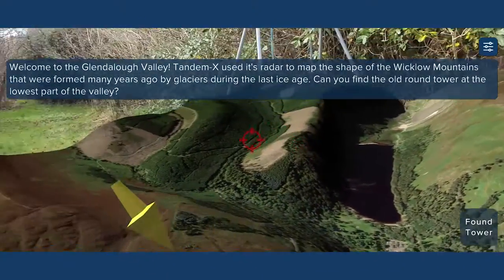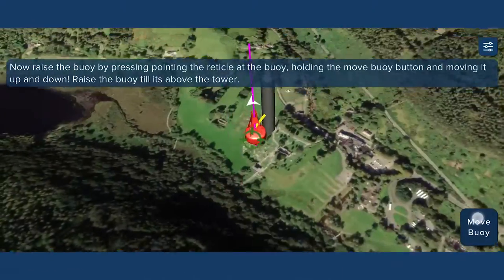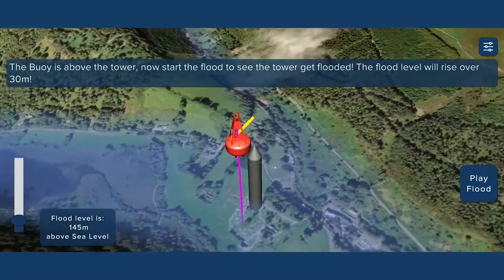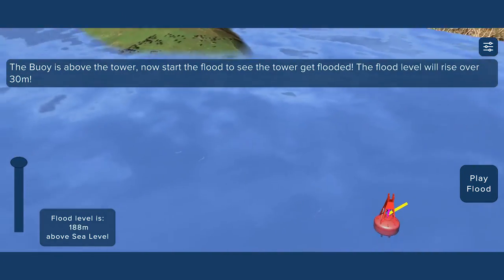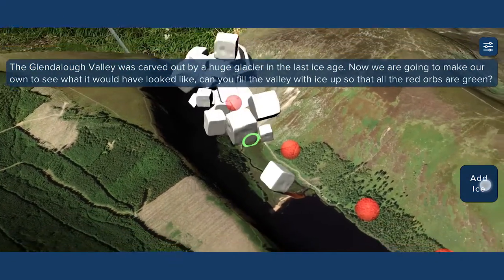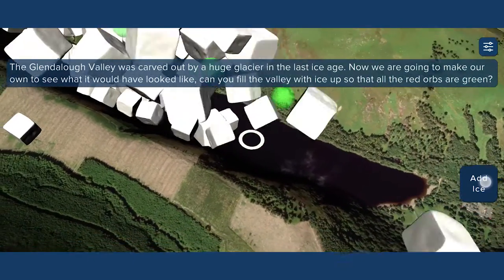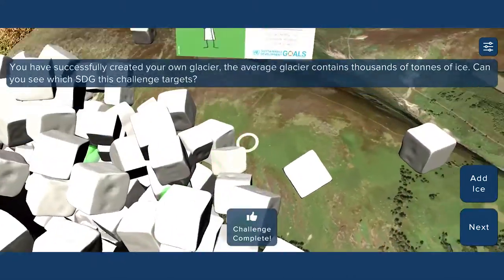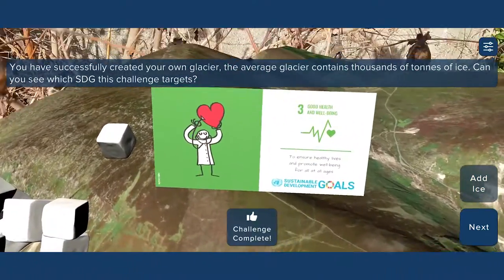Mighty Mountains Challenge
This challenge explores how height data captured by the Copernicus and satellites such as TanDEM-X can be used to measure the size and shape of mountains and valleys. This data is useful for visualising the impact of rising sea levels.

Students must explore the Glendalough valley, visualise the impact of rising sea levels in the area and experience how glaciers carve out the valleys. In this challenge students learn how looking after our environment helps provide opportunities for exercise, for example  in the SDG goal of Good Health and Well-being.

About Esri Ireland:
Esri Ireland specialises in the application of geographic information systems, helping customers record where things happen and analyse why, with the aim of providing insight and helping them to make better decisions. As Esri’s official point of presence on the island of Ireland it has, since 2002, partnered with both the public and private sector to help them understand the impact of geography on their business.

Recognised as the #1 Best Workplace in Ireland (Small Business Category) & #22 in Europe's Best Workplaces, Esri Ireland is part of the Esri Global Network, a billion-dollar privately held software company with over 10,000 employees worldwide.

Find out more about Esri Ireland via our corporate or discover our local presence via our ArcGIS Hub site (local.esri-ireland.ie).